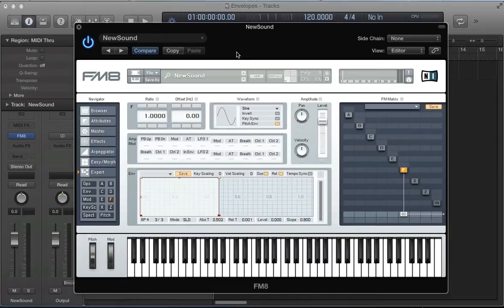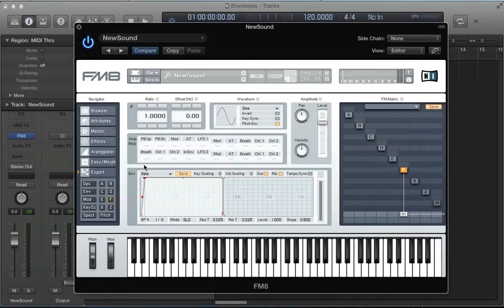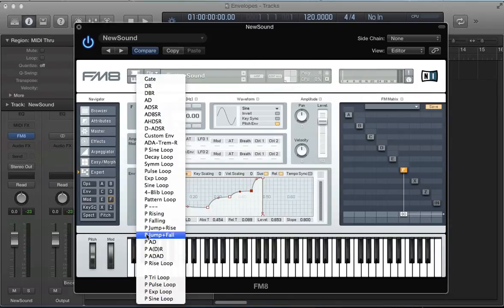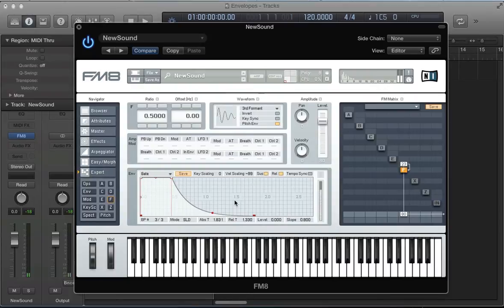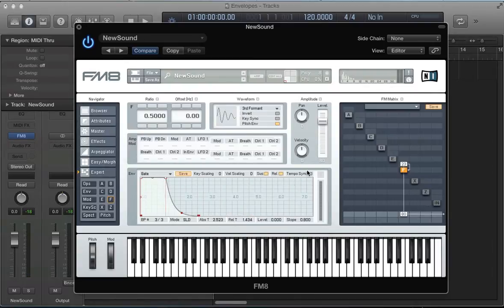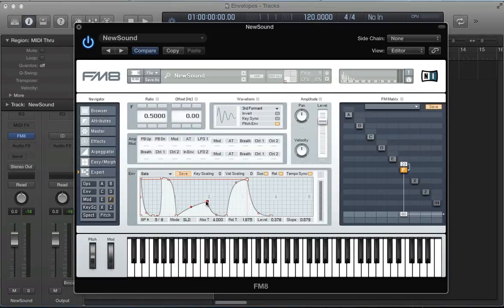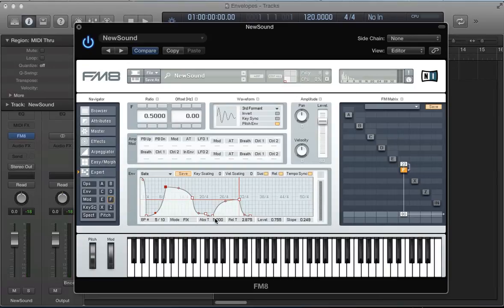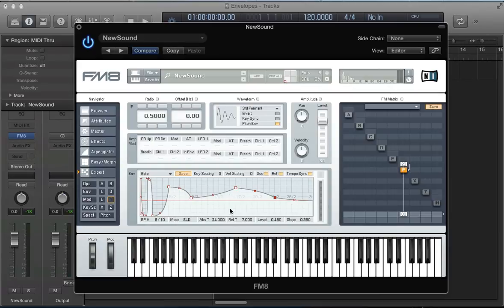NI FM8- Learn the Basics of FM8's Envelopes- How To Tutorial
The envelopes in FM8 are without a doubt some of the more flexible I have ever seen in a soft synth. In part one of this month's series, Johnny goes over the basics.

The first thing he covers is the ADSR. That stands for Attack, Decay, Sustain and Release. You can't learn how to create truly unique sounds using the envelopes in FM8 unless you have a firm grasp on what those terms mean.

Attack is how quickly it takes your sound to go from 0 to it's loudest point. So a pluck sound has a short attack and a pad, a lot of times has a longer attack.

Decay is how long it takes for the sound to go form the highest point of attack (also the loudest) to the point of sustain. A decay time can be short, like with a pluck, or long.

Sustain is the volume of the sound after the highest point of attack and lowest decay points have been met. So going back to that pluck example, a pluck has a very short sustain.

Release is pretty self explanatory. It's how long the sound plays for and how loudly after you release a key.